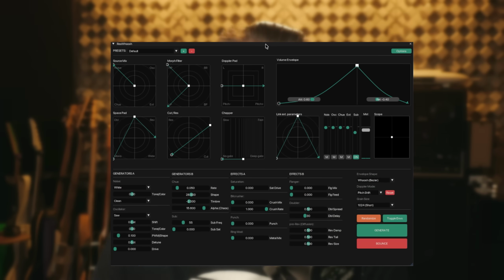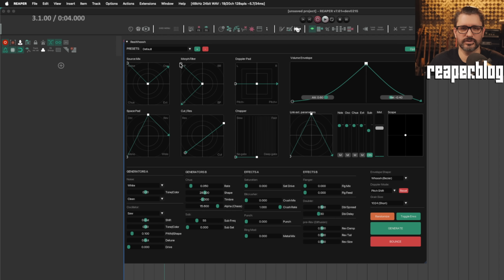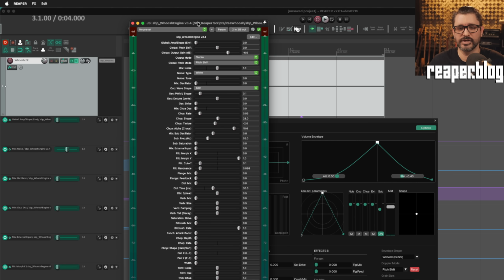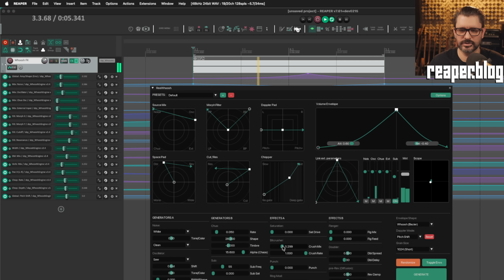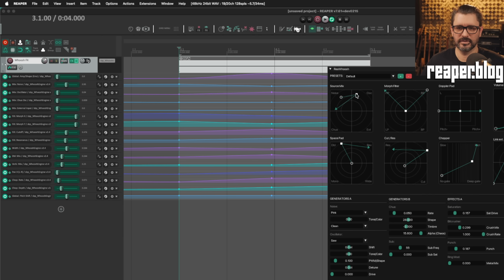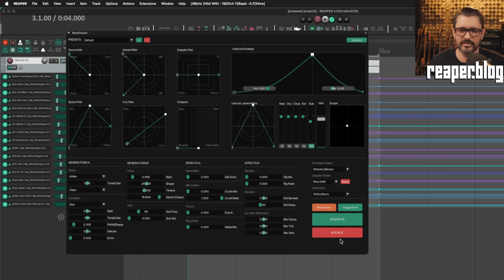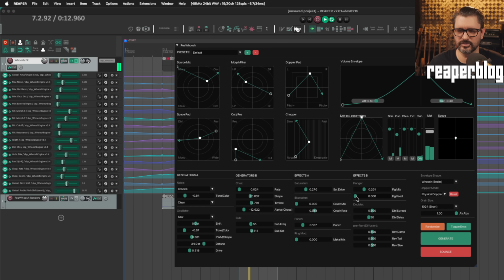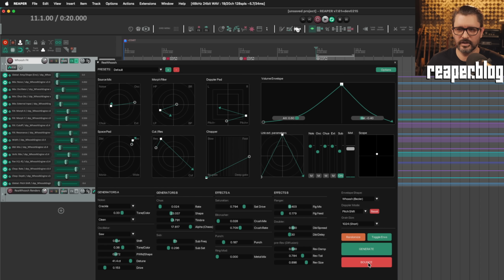ReaWhoosh Generator REAPER Script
Today I'm doing a quick showcase of SBP_ReaWhoosh, a free ReaScript/JSFX for generating interesting Whoosh sound effects with an intuitive interface that removes a lot of the pain points for making these sounds.